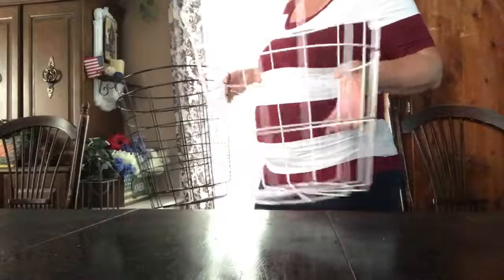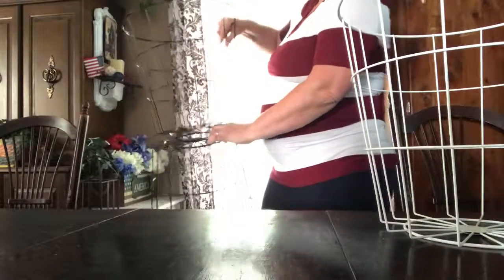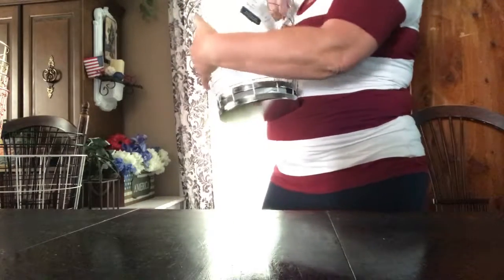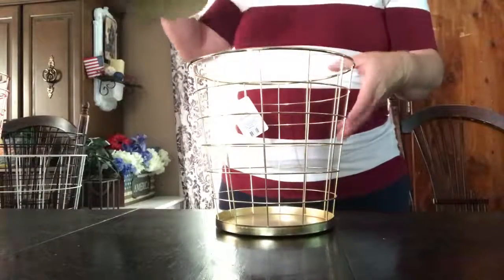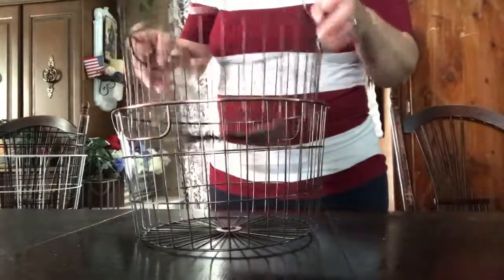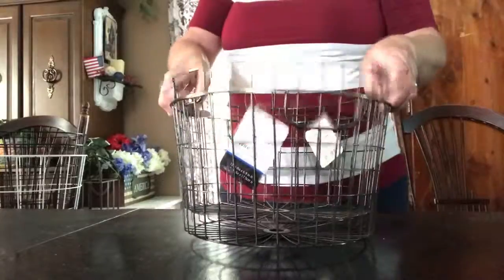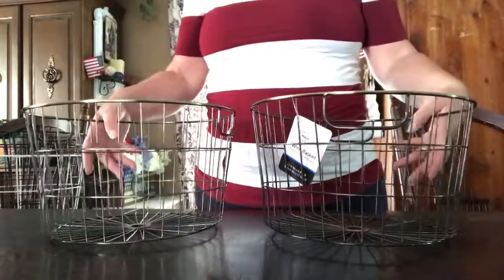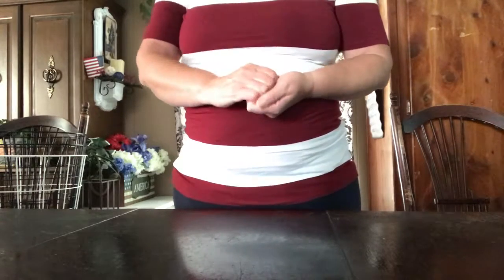Five Below || Walmart Basket Haul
This is just a fun little basket haul that i made from Five Below and Walmart.  *Side Note* The picture starting my video was taken by my 9 year old grandson.He loves to just grab my phone and shoot!  I think he's a budding photographer!